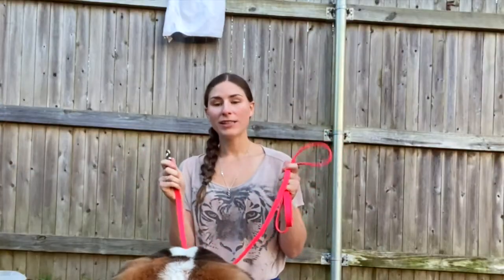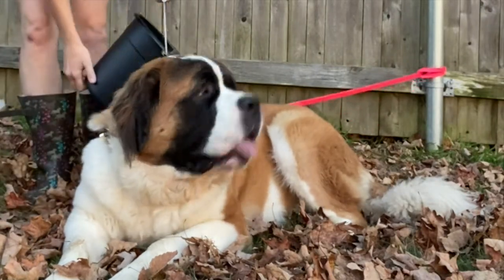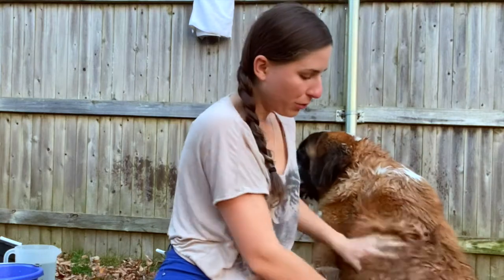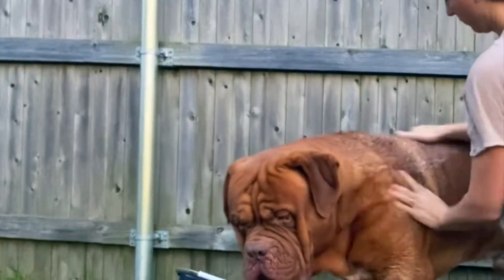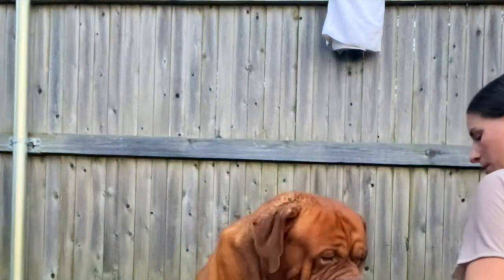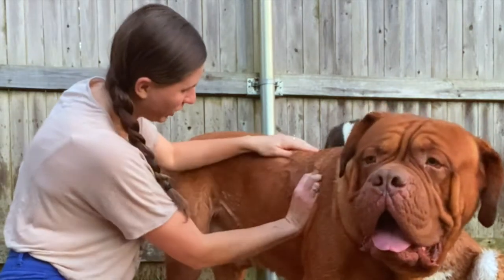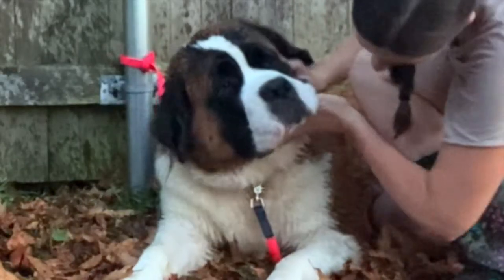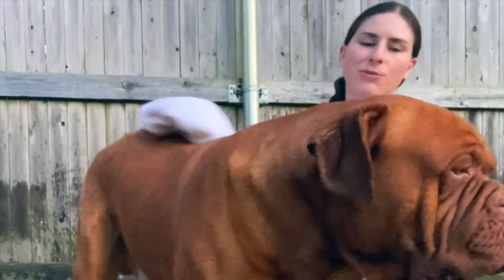How to bathe your dog without a hose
Let me show you some tips and tricks for bathing you dog.  I have a lot of experience bathing my farm dogs as well as working as a veterinary technician for seven years. Let's make bath time enjoyable for your dogs and for you as well!

Dog products that I use for grooming.

The type of clippers and styptic powder I use are linked below.

Millers Forge Large Dog Nail Clipper

I really like these clippers and they have served me well for many years.  It is recommended for dogs 40 lbs and up.

Kwik-Stop Styptic powder

This powder works well to stop the bleeding from a nail that is cut to short.  A small amount goes a long way and is great to have on hand just in case.

Dog Shampoos I use:

Well & Good Oatmeal Dog Shampoo.

Espree Oatmeal Baking Soda Dog Shampoo.

Just One More Story Farm LLC is a participant in the Amazon Series LLC Associates Program, an affiliate advertising program designed to provide a means for sites to earn advertising fees by advertising and linking to products.

Video and sound affects made in iMovie
Lyrics written by my husband and I
Logo created by Faria Promi
Like graphic created by Gellar Muhammad